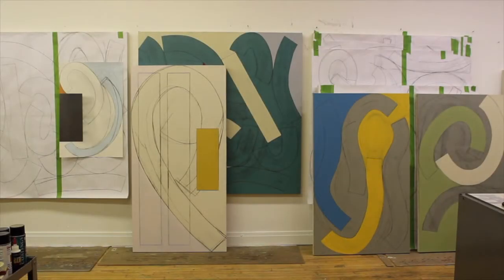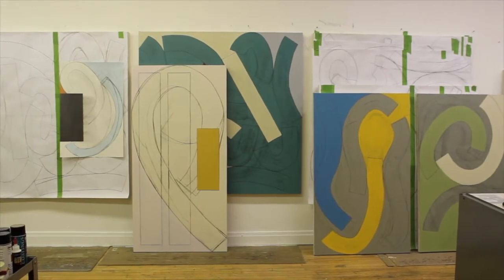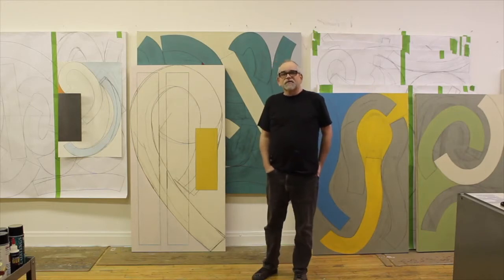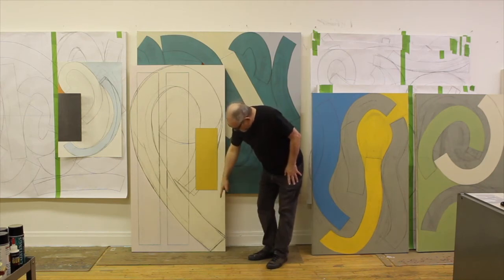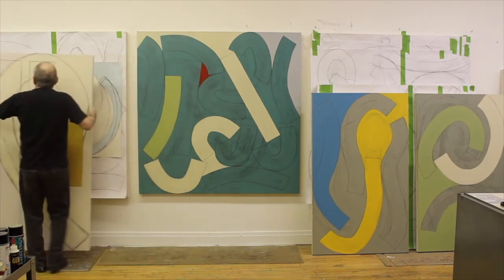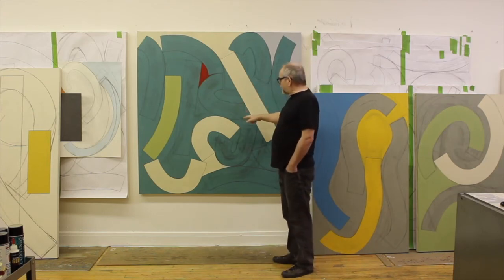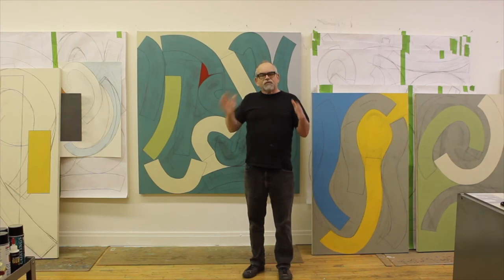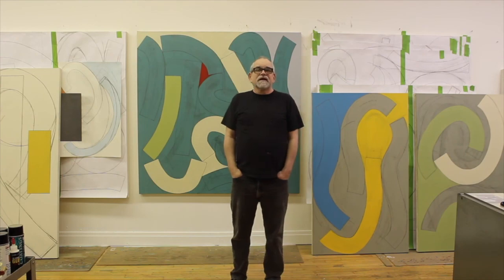Virtual Studio Tour & Artist Talk: Carlos Melian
Carlos Melian was scheduled to exhibit his work in our Evanston Art Center galleries, but his show was postponed due to COVID-19. So we are set up a virtual studio tour and artist talk to learn how he creates his paintings, and get a "behind-the-scenes" look into his Chicago studio.